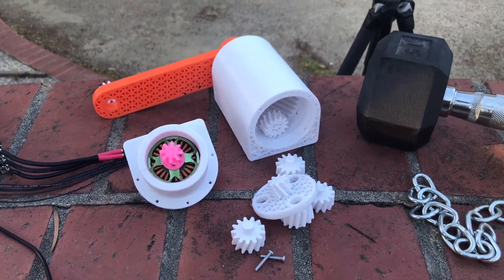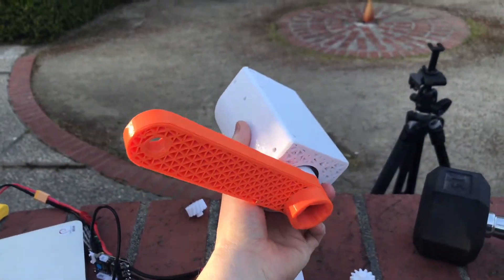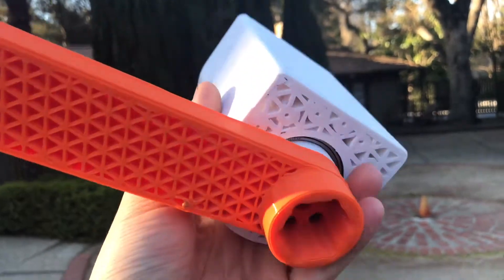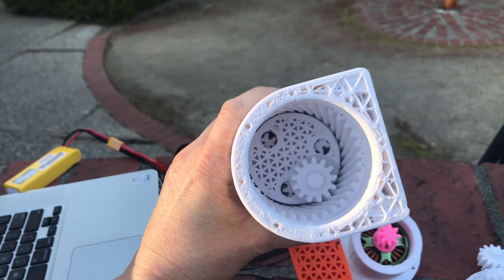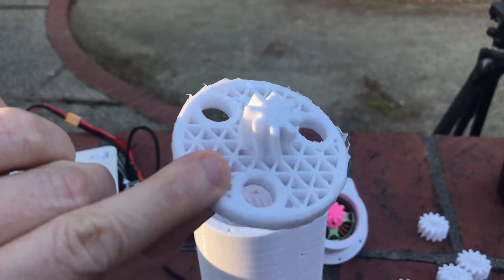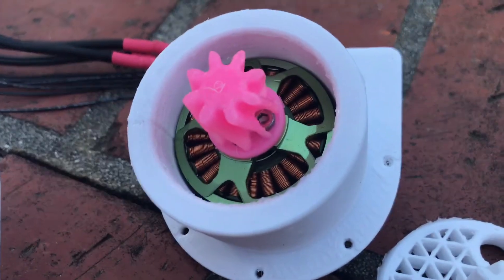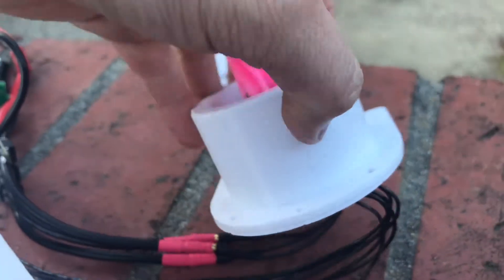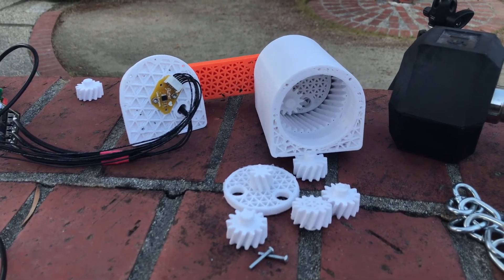3D printed actuator in detail.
Here’s a close up video of my 3D printed actuator.